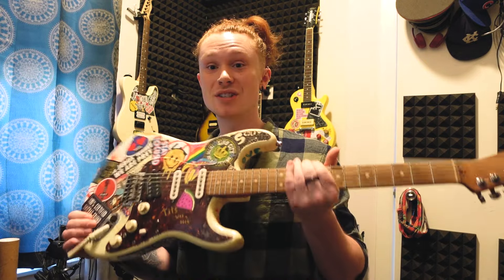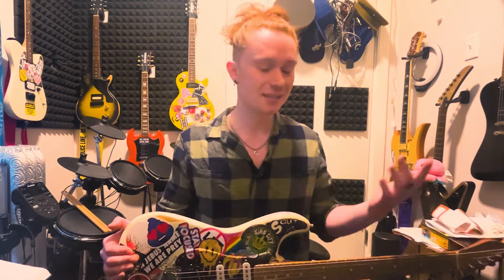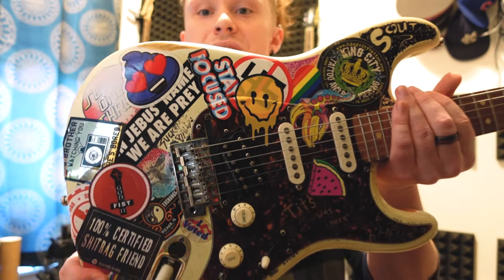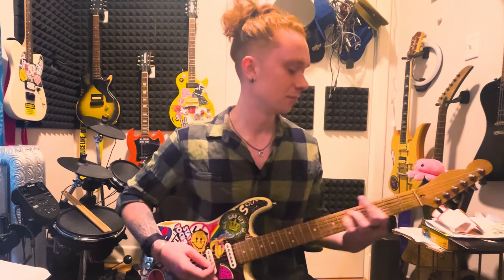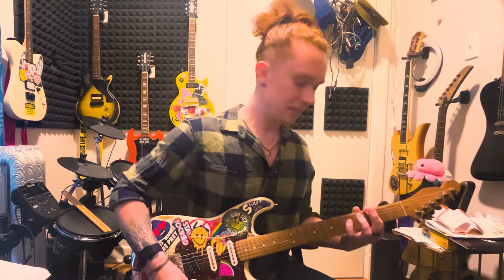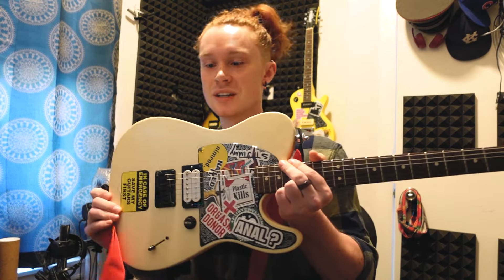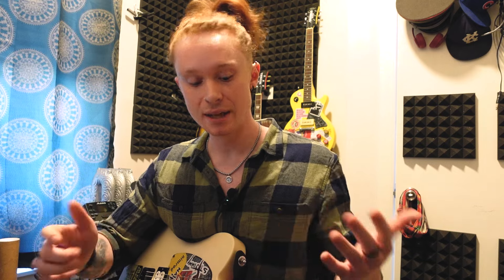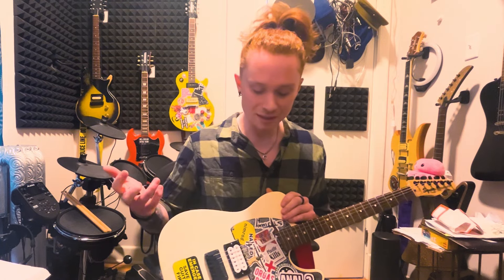Neck Pickup In The Bridge Position | Will It Even Work?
Sometime's you have to be willing to go where no man has gone before, or you're just a broke musician who has some parts sitting around and want to be a bit of a mad scientist.